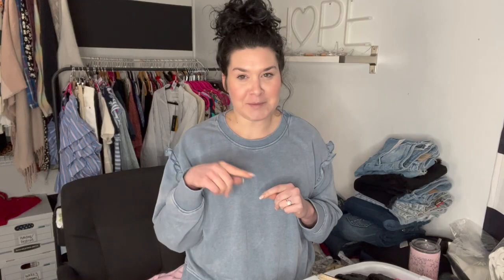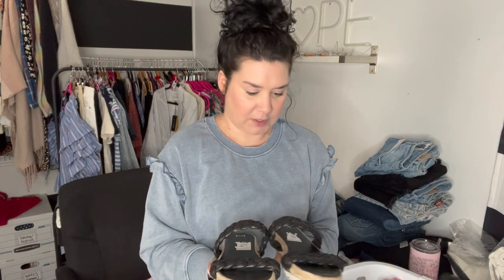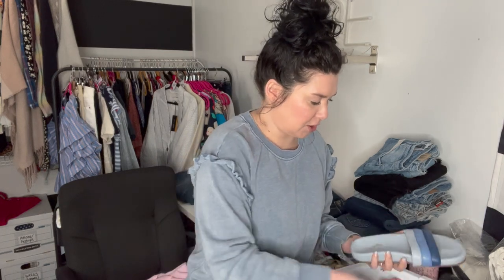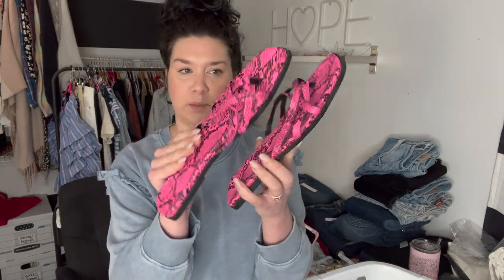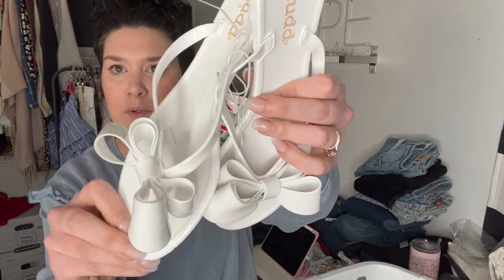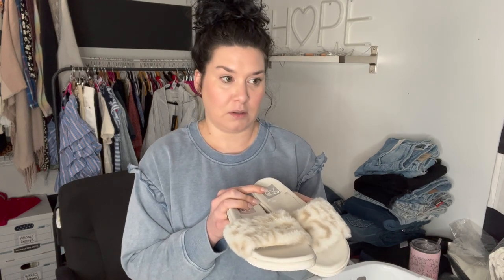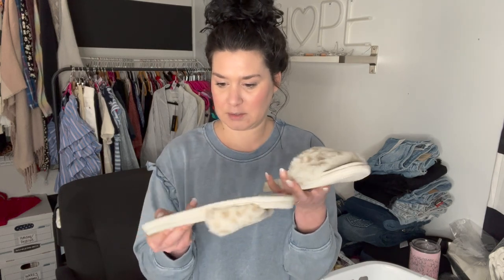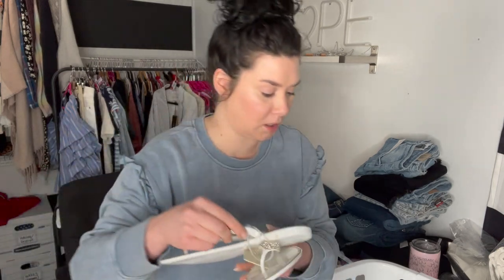25 PAIRS of SANDALS for $150??! Too good to be true? Will I make my money back?? NWOT OUTLET HAUL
SHOULD I EMAIL THEM?! what would you guys do?!
Thanks for always watching!!!

ToteScan QR Code Inventory System: